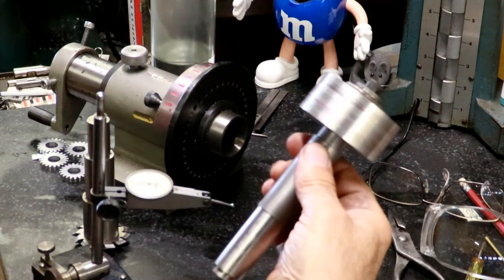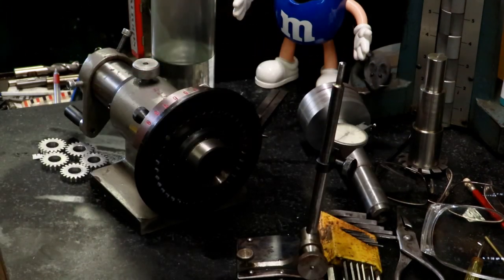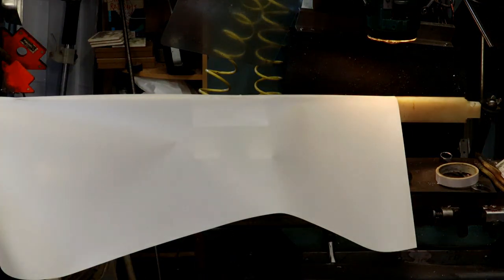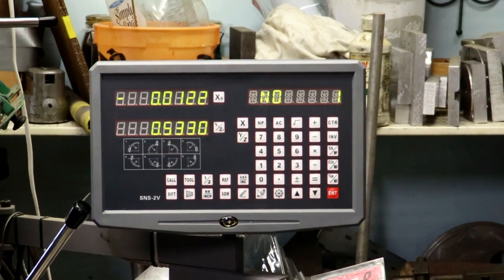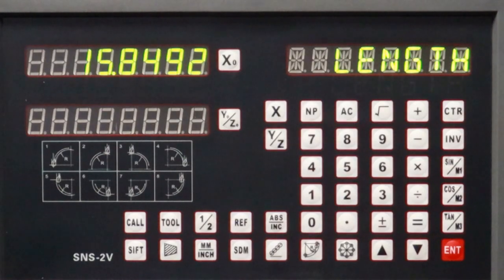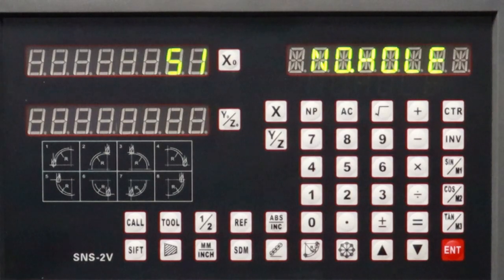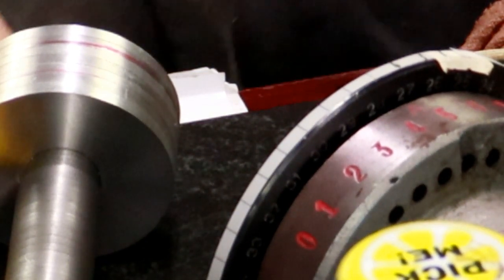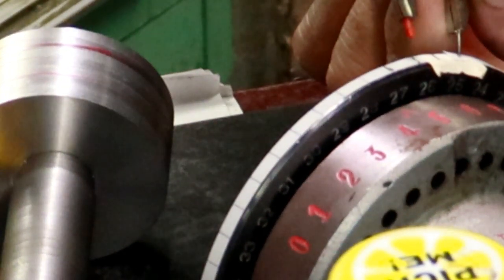setting up to cut a 50 tooth gear on a spindex